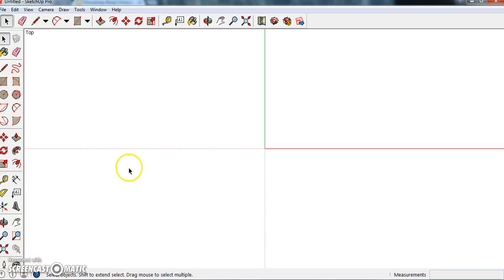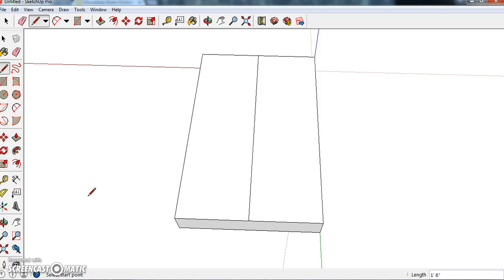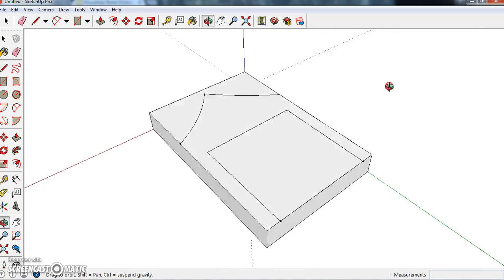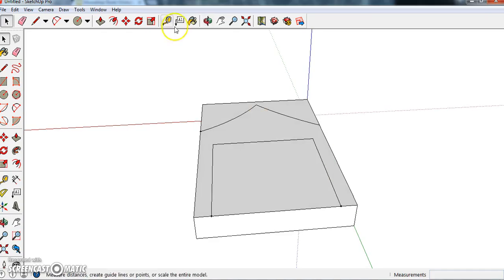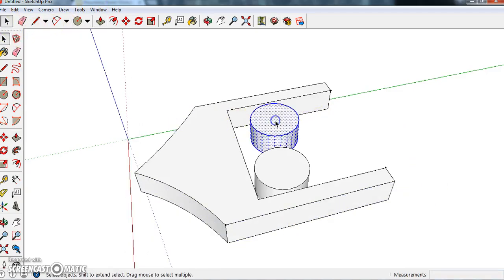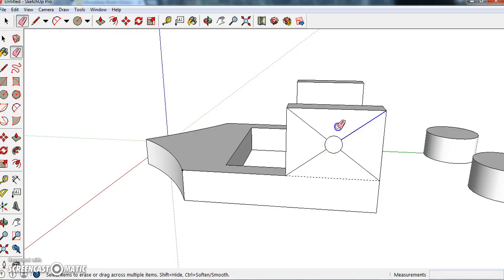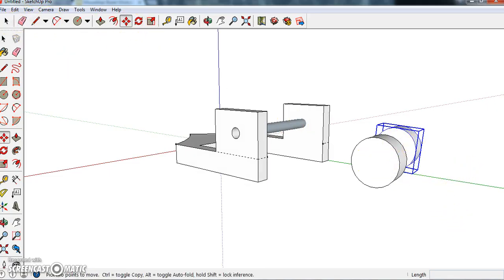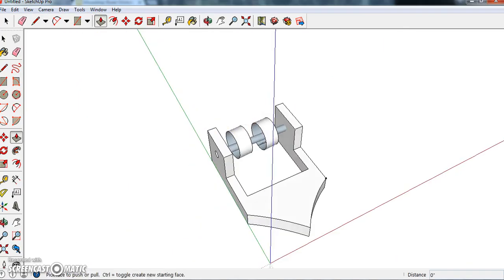Drawing Mousetrap Boat